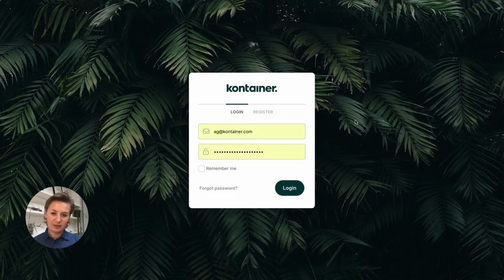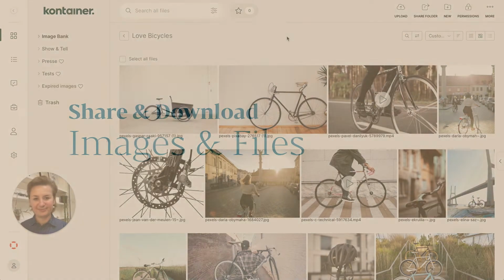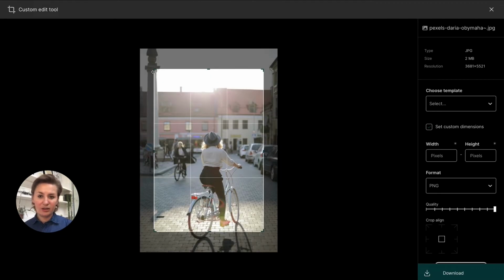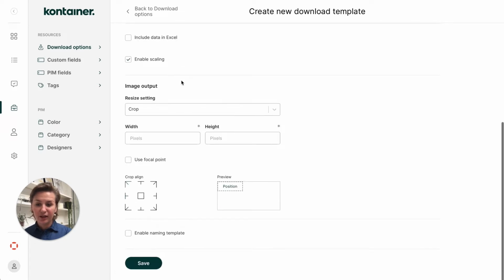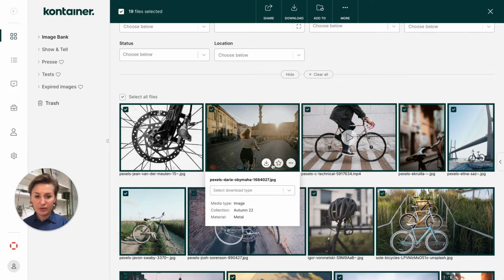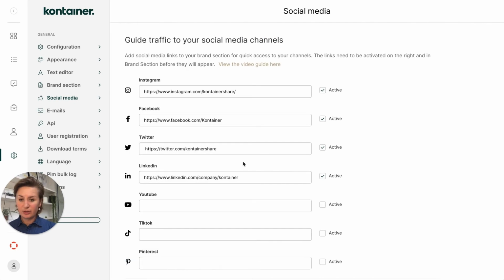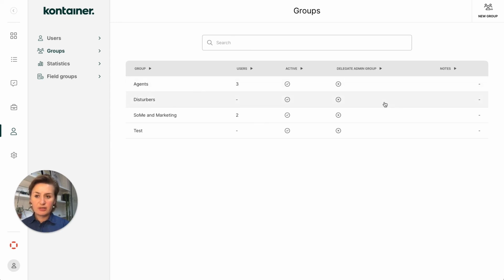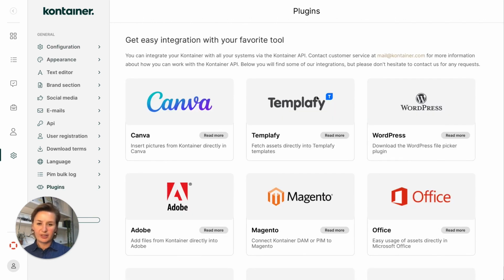Introduction for New Admin Users in Kontainer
Watch this video to start getting to know Kontainer as an admin user. Start your journey by getting to know the basics.

The system has many functions, yet it is intuitive and user-friendly. Everything should make sense; if not, do let us know.

If you have already been here before you can easily skip ahead in the video and find the section you want.

Content in this video:

0:00 Intro
0:30 Logging In
1:18 Structure, Look & Feel
2:22 Images & Files
3:54 Download Templates
4:52 Tag, Filter & Search
6:17 Brand Section & Page Editor
8:10 User Access
9:20 Start Exploring
Kontainer is the market's leading Digital Asset Management System (DAM). Save time and optimize workflows with crop & export tools, Adobe & Office plugin, direct landing pages and integrations to webshops, CMS, mail, etc. Are you interested to know more?

NOTE: Office plugins are supported by Windows but not Mac OS.